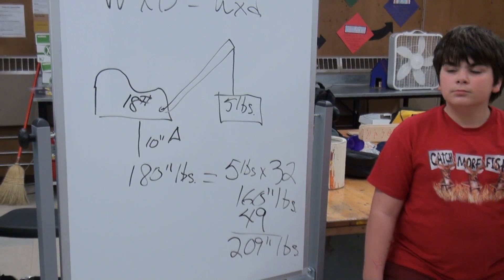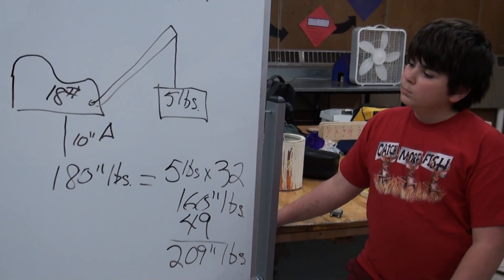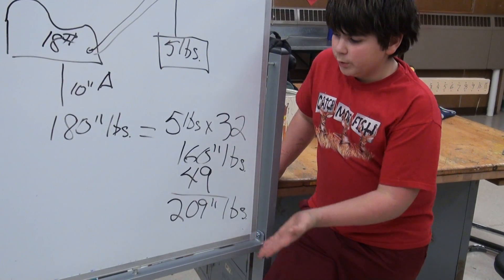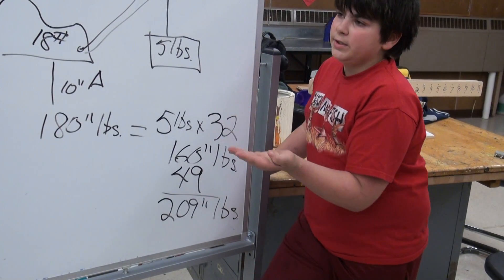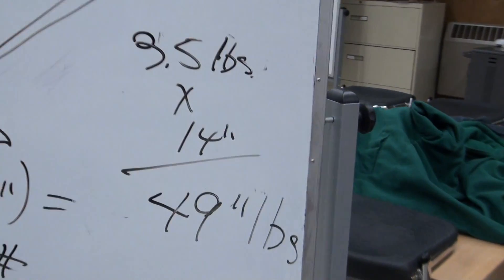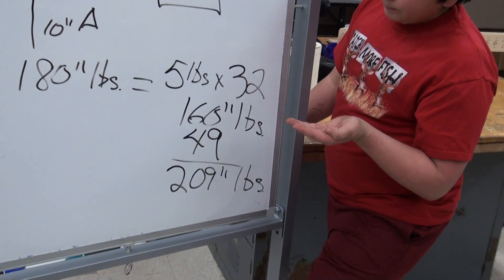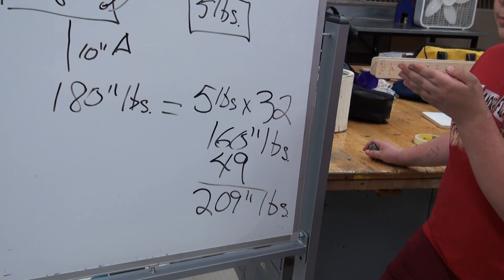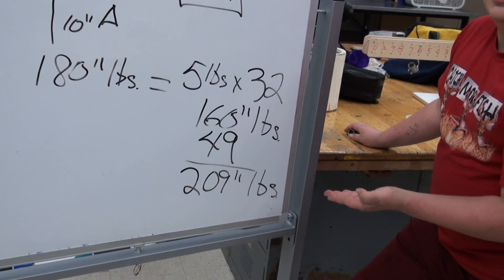model crane and overturning moment formula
The team at George Middle school built a model crane.
 We used  the formula for overturning moment to determine
that the crane would tip over.